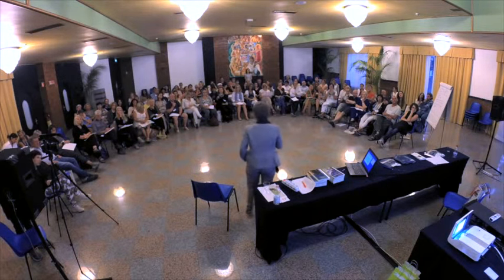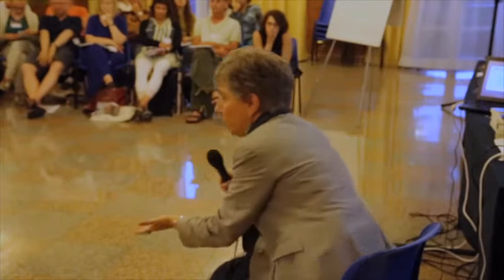Figure and ground experiences of the self: integrating develop. and psychopath. in clinical practice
Workshop with Margherita Spagnuolo Lobb, PhD

Figure and ground experiences of the self: integrating development and psychopathology in clinical
practice

This workshop offers a practical tool for staying present in the co-created contacting of a therapy session while at the same time considering developmental and psychopathological concepts. The aim of the Gestalt intervention is to grasp the spontaneity present in therapeutic contact. Developmental aspects of a person are part of the ground experience in any given situation of a therapy session. The sensed or aesthetic qualities of this experience are considered as shaping different “sufferings of the between”. These past experiences organize contacting into polyphonic developmental domains, a concept this workshop will explore and present in detail. These domains are a given of the situation from which the ground experience is co-created. Domains of contact can be experienced with greater or lesser anxiety. This quality of the ground experience is the basis for co-created figure of therapeutic contact. The workshop will consist of a demonstration session followed by group discussion. Written material will also be provided to be assimilated after the workshop.

Learning Objectives:
 identify clear connection between the quality of the ground experience and the relational suffering
 describe the anxiety by which the developmental domains are experienced by the client.

Bio: Ph. D. Director of the Istituto di Gestalt HCC Italy (Siracuse, Palermo, Milan): recognized by the It. Minister for the Univ. Train. Programs in G. Psychopathology. International Trainer and Supervisor, Full Member of the NYIGT, President of the Italian Federation of Recognized Gestalt Training Institutes (FISIG), Past-President and first Honorary M. of the EAGT, Founder and Honorary President of the Italian Association for Gestalt Psychotherapy, Past President
of the Italian Federation of Psychotherapy Methods. Editor of the Italian Journal Quaderni di Gestalt (since 1985), Director of the It. GT Book Series (by F. Angeli Publ.) and Co-Dir. of the English Series. Her most recent book, The Nowfor-Next in Psychotherapy. Gestalt Therapy Recounted in Post Modern Society (2013) is available in 6 languages.